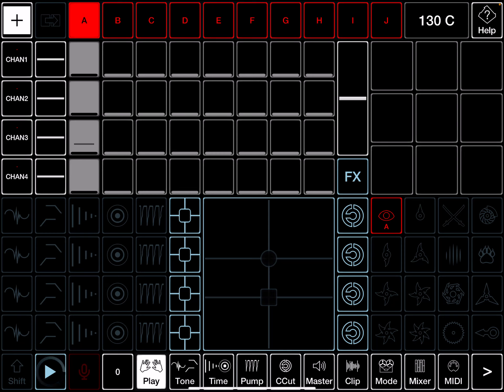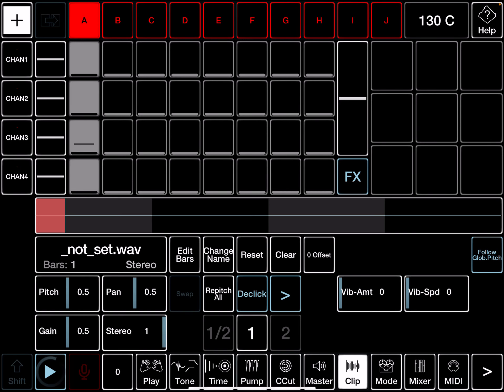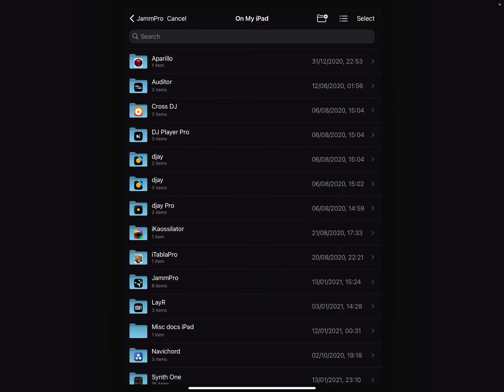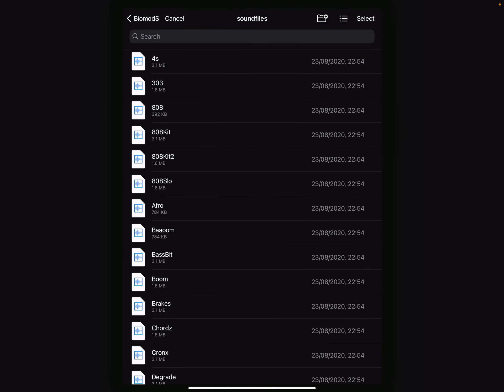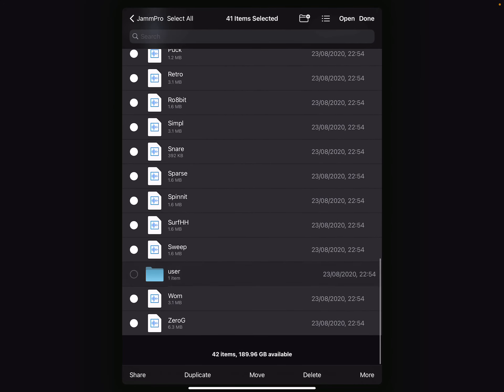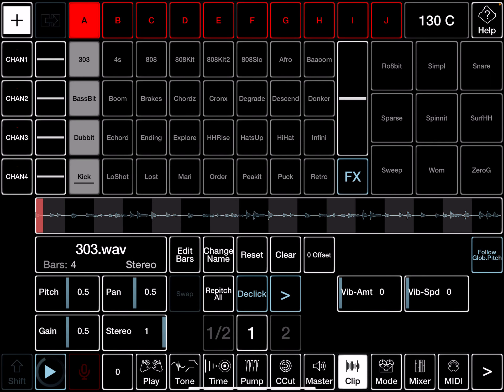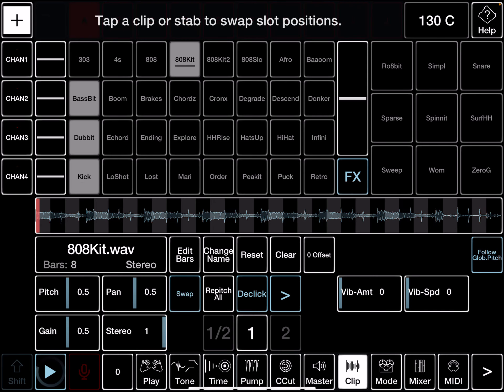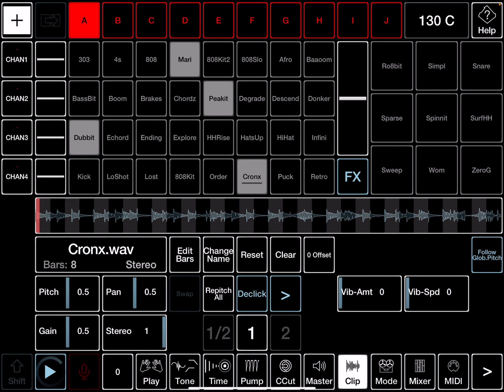Jamm Pro New Features in v1.1 Multiple Sample Load and Swap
Coldcut's Matt Black demos the new Multiple Sample Load functions in their monster beat instrument Jamm Pro. Allowing jammers to multiply select and load samples , loading them in from a specified starting clip slot. Also the speedy Swap function allows a Sets clips to be organised as you wish.